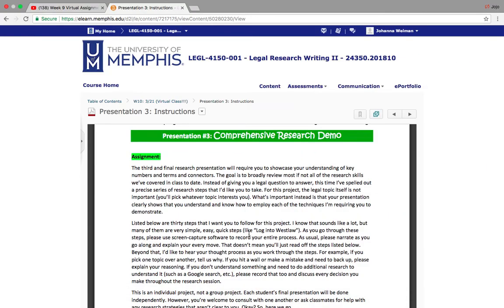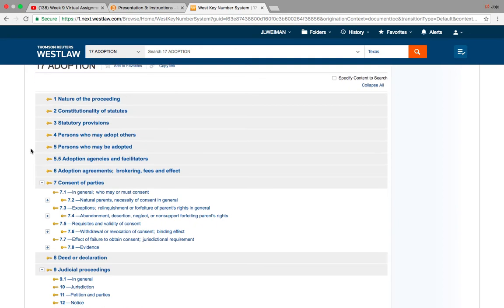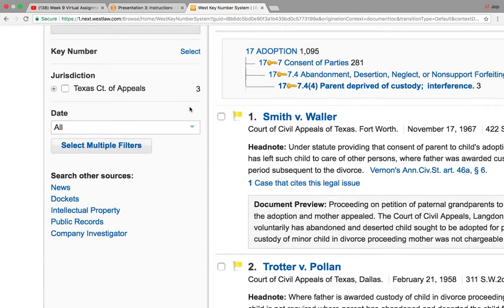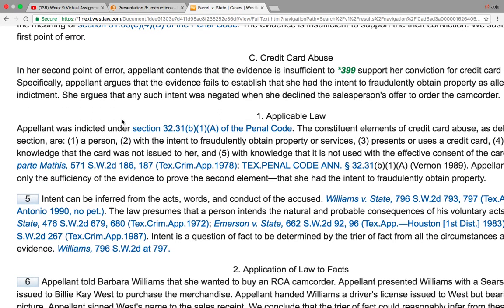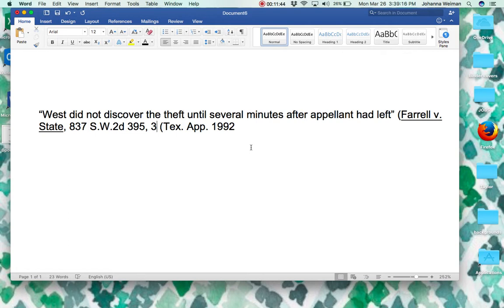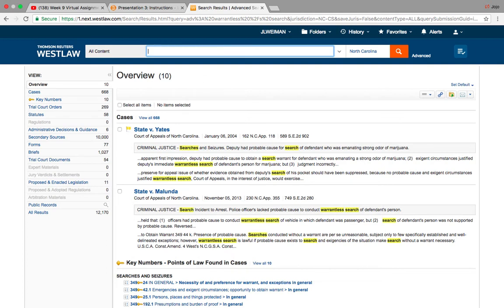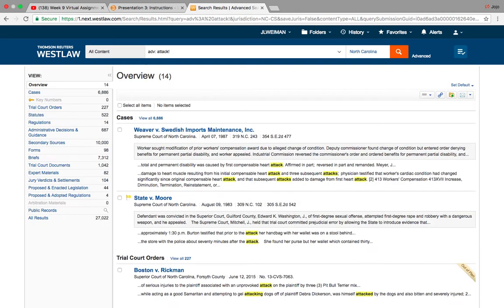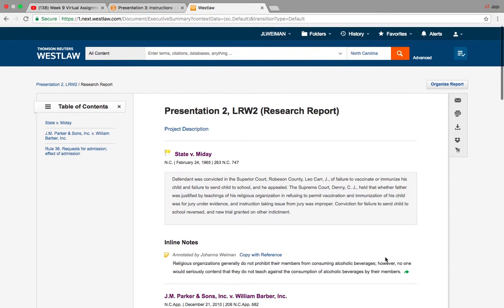Presentation 3, LRW2, Johanna Weiman